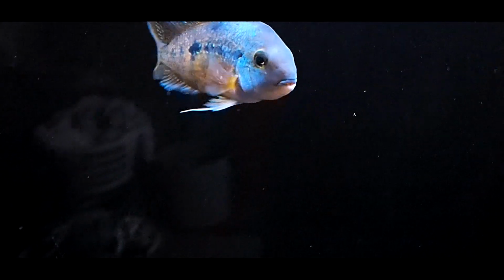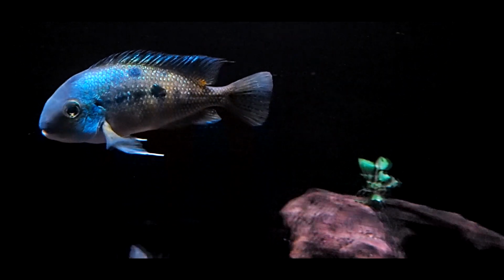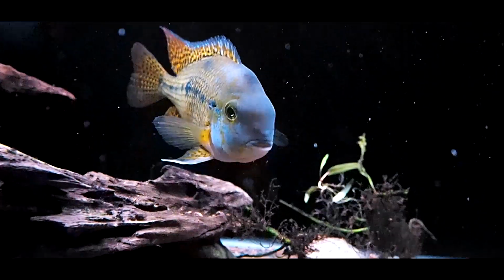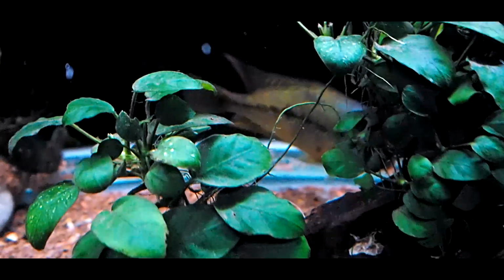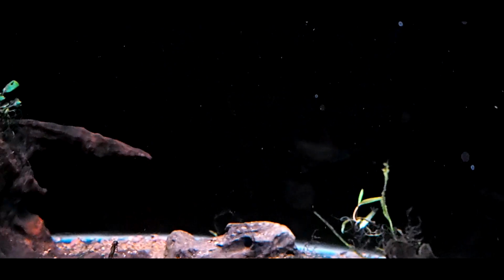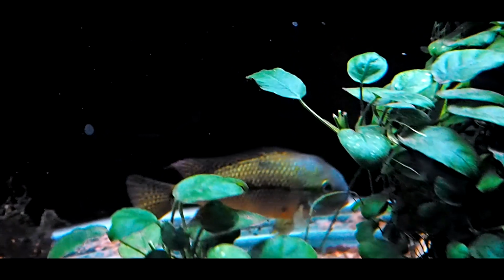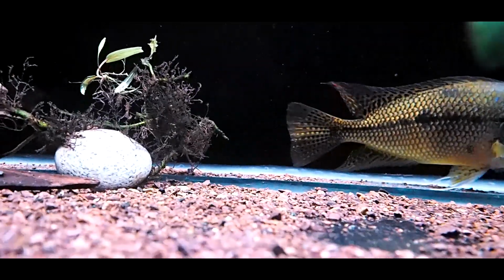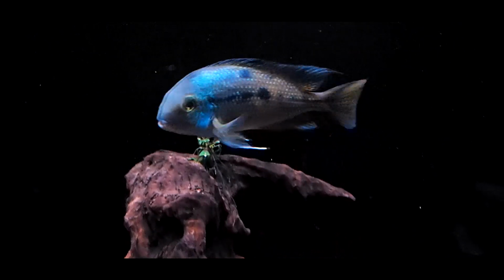The Macaw Cichlid!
In todays video, we talk about one of my favorite fish - The Macaw Cichlid!